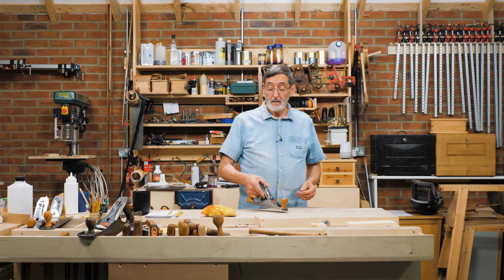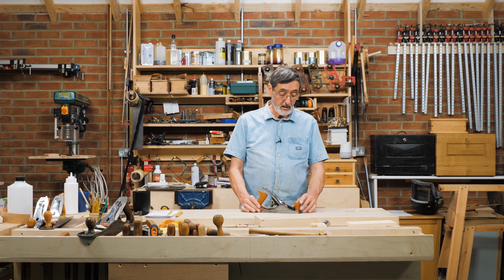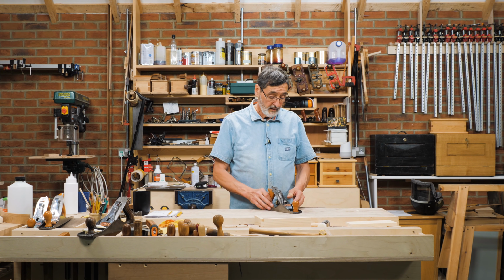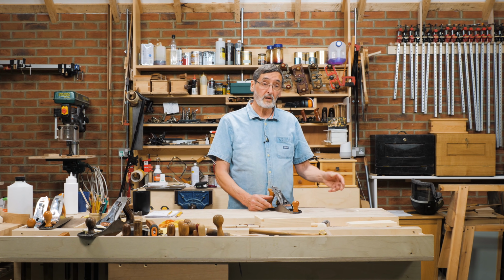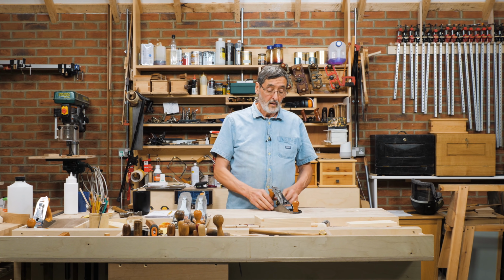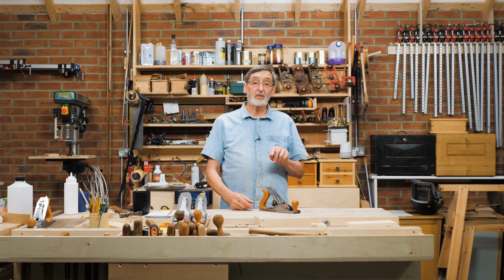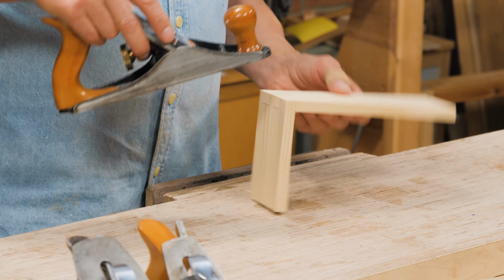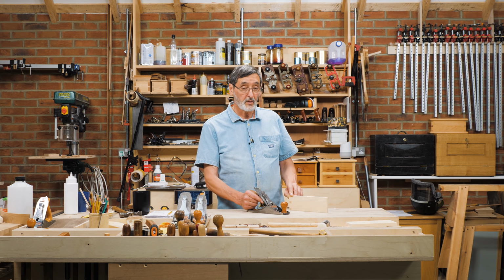Why Paul Sellers likes the #4 Plane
No matter who you are, wherever you are in the world, if you follow me at all, you will know that I am always refining my woodworking and my wood with a #4 Stanley bench plane.

You can buy them secondhand and enjoy them as I have throughout a lifetime of woodworking. You will not regret it!

for Paul’s latest ventures on his blog